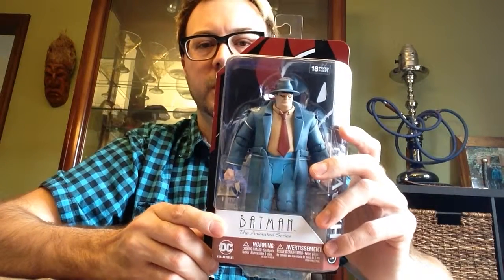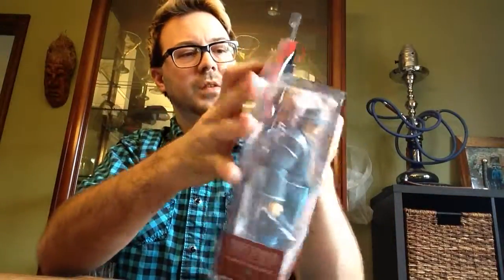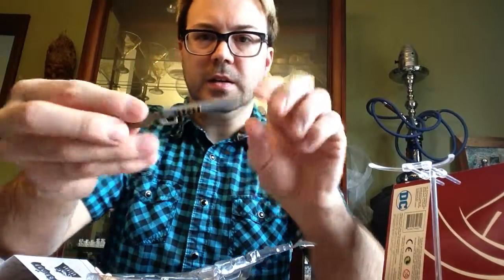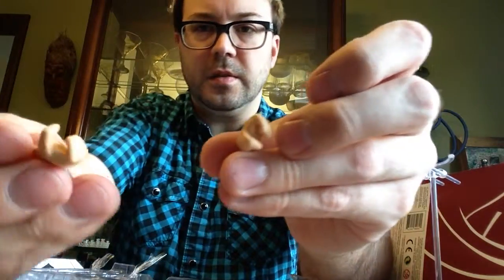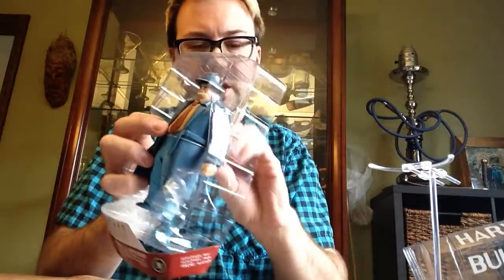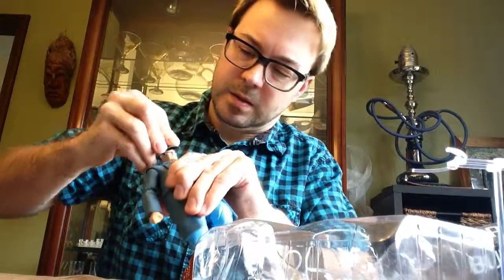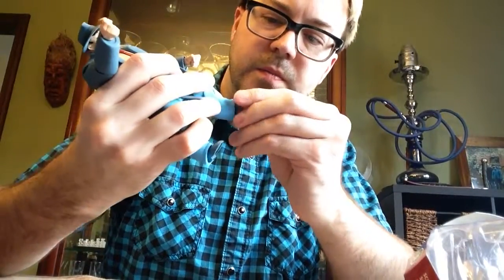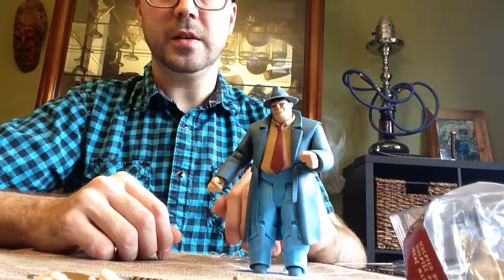DC Collectables Batman The Animated Series Harvey Bullock Action Figure Review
I wish I had the space to start collecting more of this line after buying this one as it is truly a work of art!